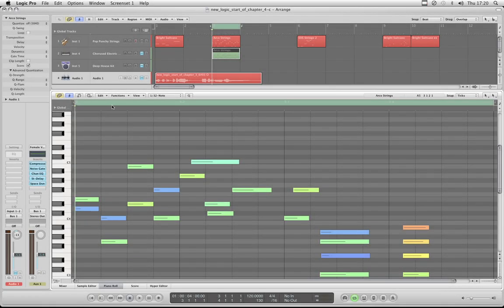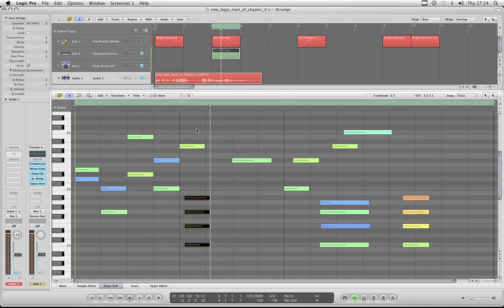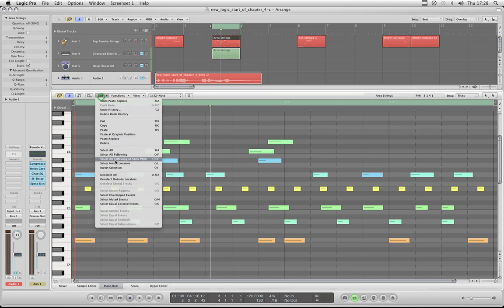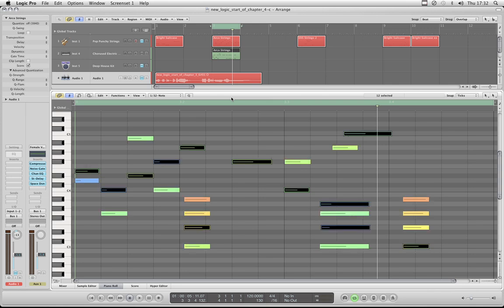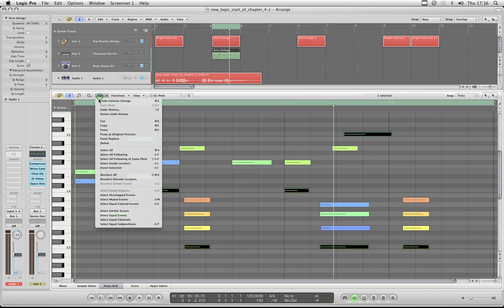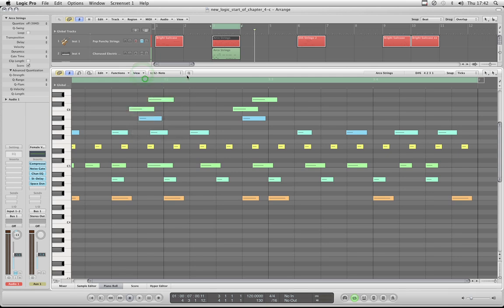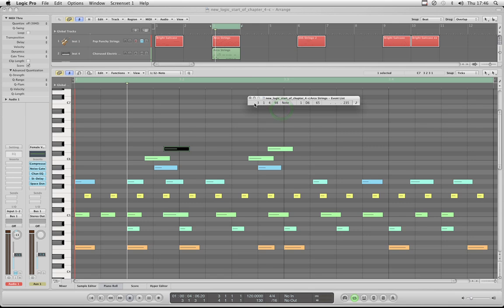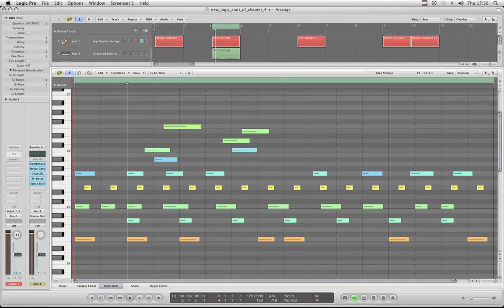Logic Pro tutorials (4) Piano-Roll (10/16)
Apple Logic Pro Piano-roll edit - Menus - Edit & view menus & commands